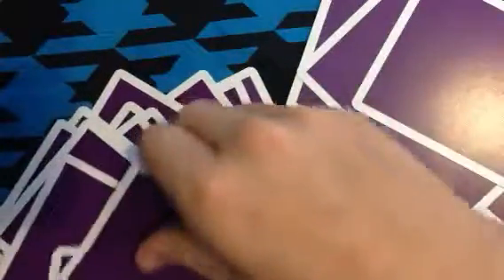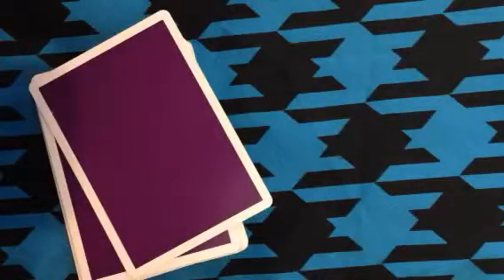The out of this world card trick!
This is another great card trick so sit back, relax, and enjoy the magic!